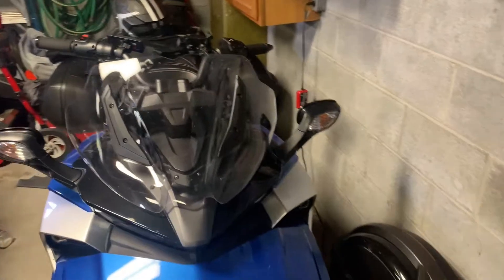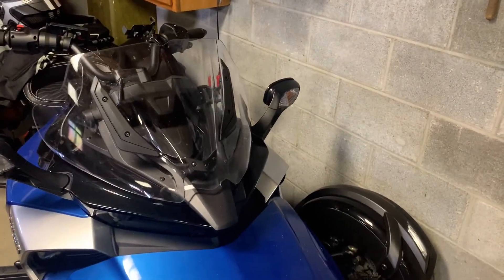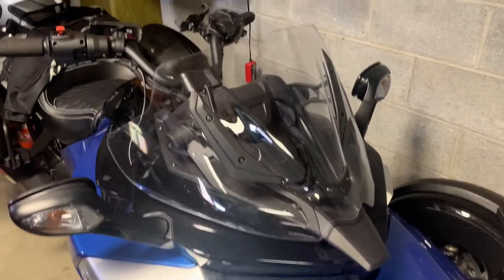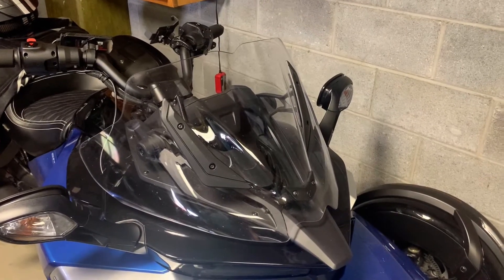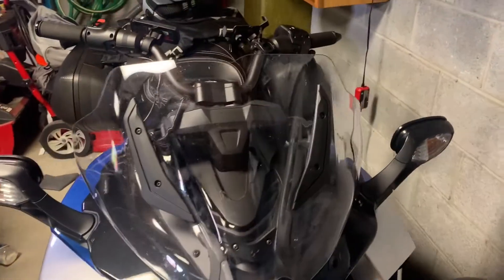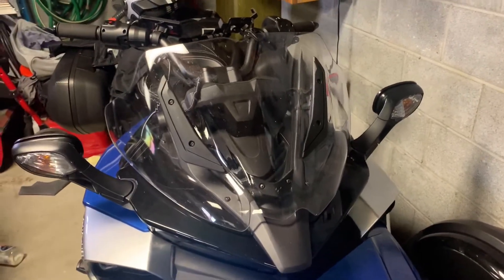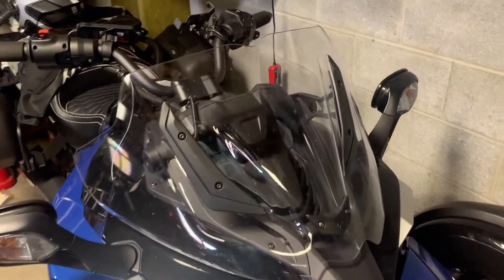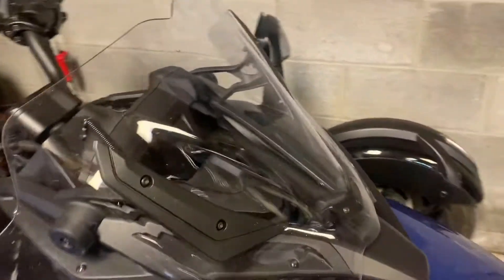Can-Am Spyder F3 and F3-S wind protection?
This is the Route 129 windshield from Can-Am. This windshield offers good looks with moderate wind protection for the operators lower body.